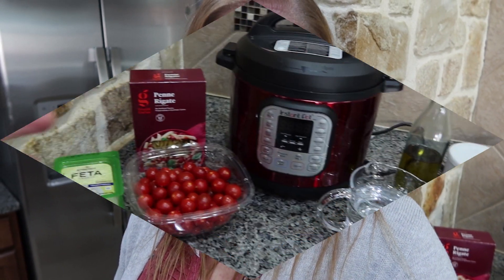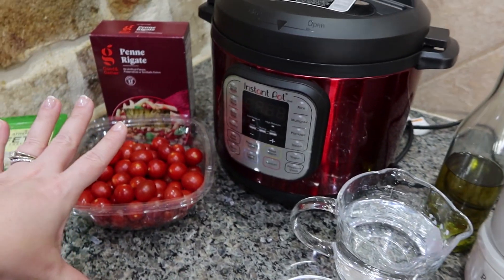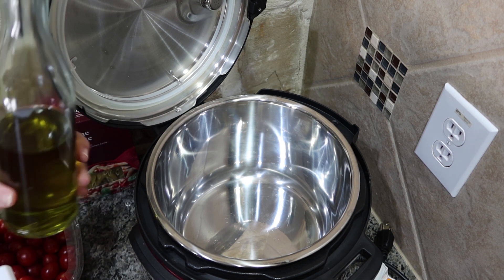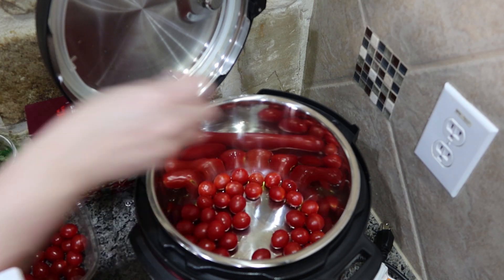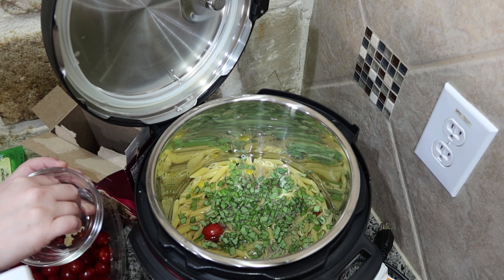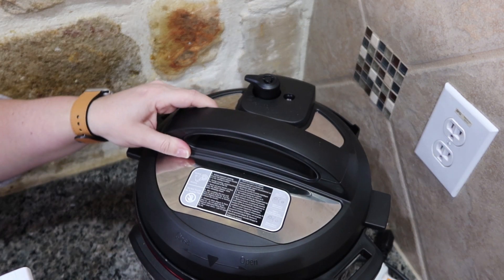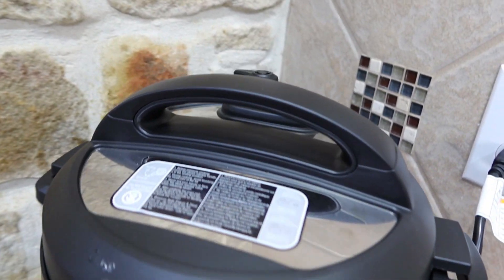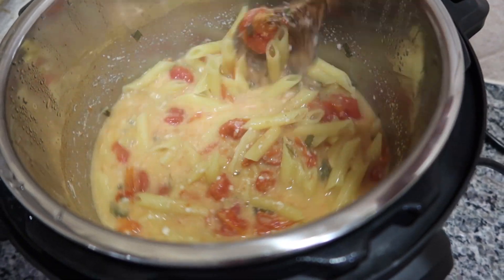VIRAL TIKTOK PASTA IN THE INSTANT POT | DUMP & GO INSTANT POT RECIPE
Hey guys! Today I am sharing an easy dump and go Instant Pot recipe. This is a version of the viral tiktok pasta dish. Baked Feta Pasta is a quick and delicious side to dinner or meal all on it's own.

Instant Pot Feta Pasta
2 tbsp oil
12 oz pasta
3.5 cups water
1 lb cherry tomatoes
salt & pepper to taste
3 garlic cloves, minced
1/4 cup basil, chopped
Add ingredients in order: oil, single layer of tomatoes, pasta, water, seasonings, remaining tomatoes and lastly feta. Cook on high pressure for 4 minutes with a quick release. Let sit to thicken or discard extra liquid.

Baked Feta Pasta
16 oz cherry tomatoes
2 tbsp oil
8 oz block feta cheese
2 cups cooked pasta
3 garlic cloves, minced
handful of fresh basil, chopped
Preheat oven to 400 degrees. Add cherry tomatoes to a 2.5 quart baking dish. add half of the garlic, drizzle with oil, season with salt & pepper and toss to coat. Make a well in the center and add the block of feta. Season with salt & pepper and bake for 30-35 minutes or until tomatoes are juicy and most of them have bursted.
Meanwhile, prepare the pasta according to package directions.
Remove baking dish from oven and add half the basil then stir until nice and creamy. Stir in pasta and remaining garlic. Top with remaining fresh basil.

Purchase a Cookbook